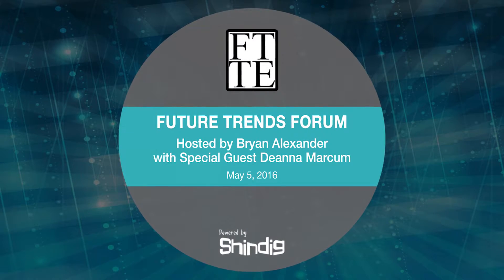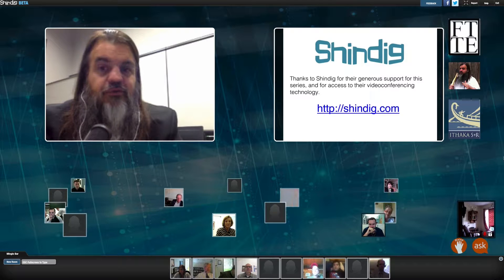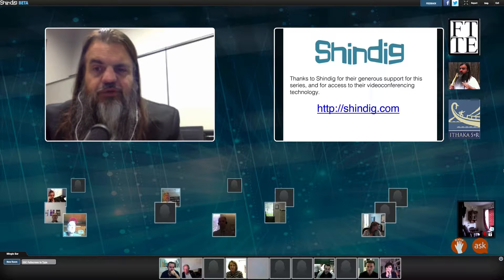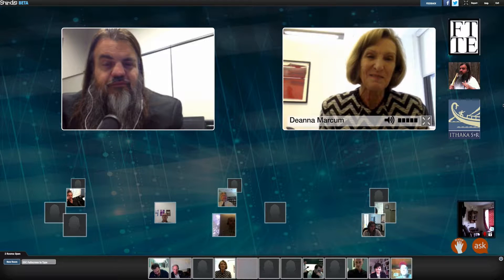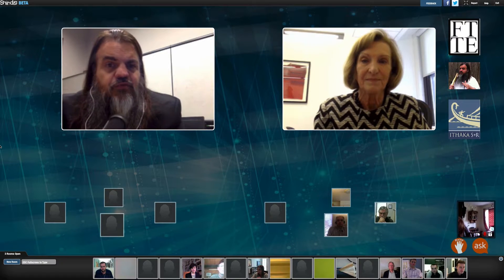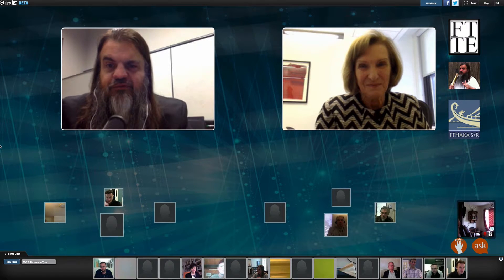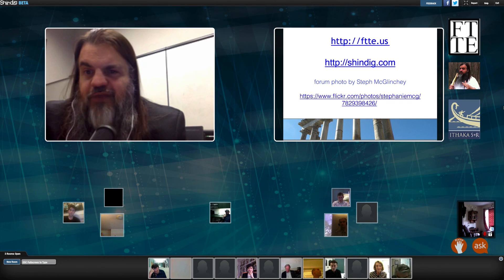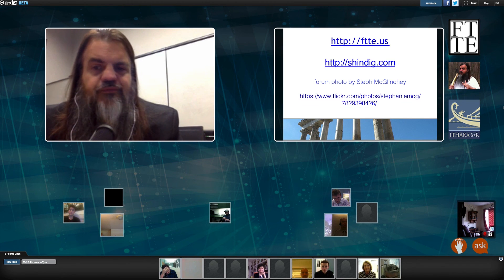To the future of libraries: Deanna Marcum on Future Trends Forum #13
Deanna Marcum returns to explore the future of libraries and librarians in our 13th Future Trends Forum.